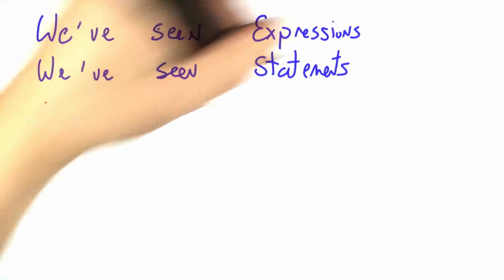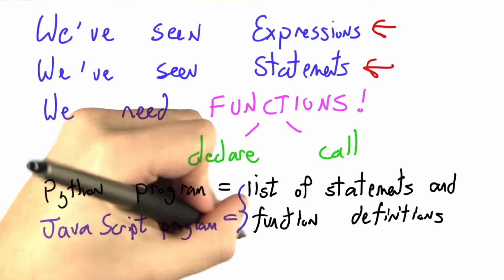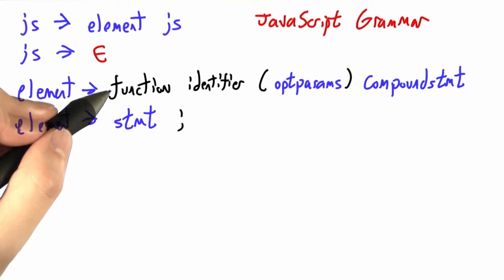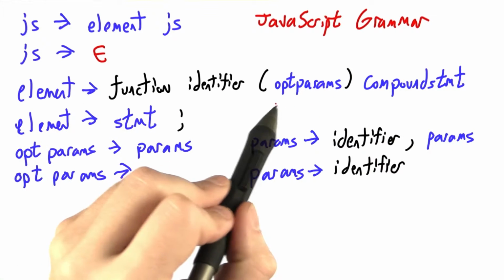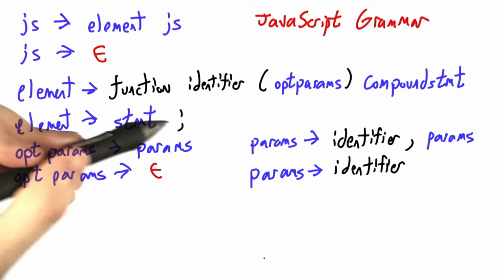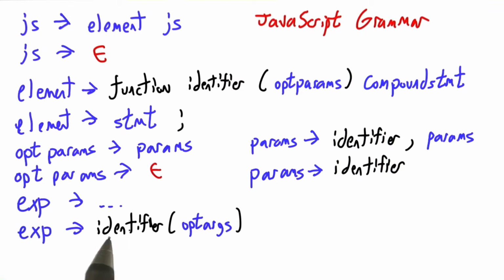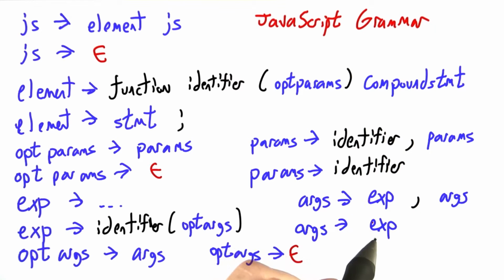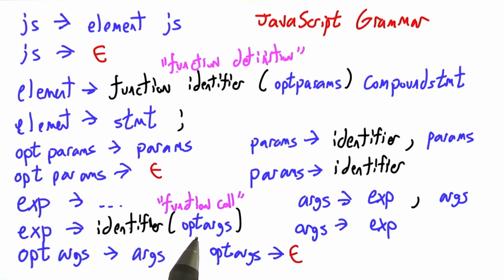Javascript Functions - Programming Languages